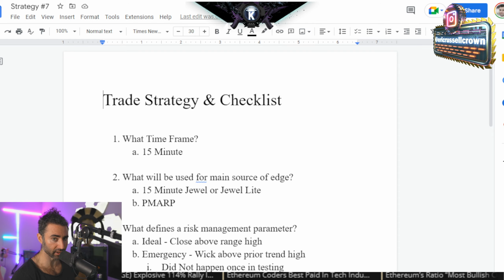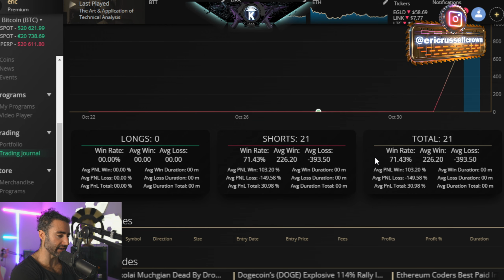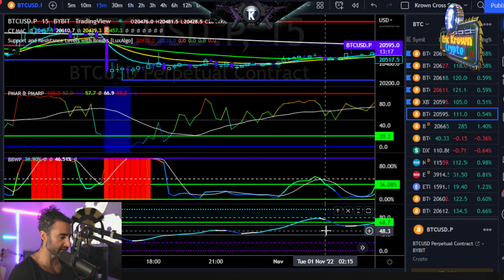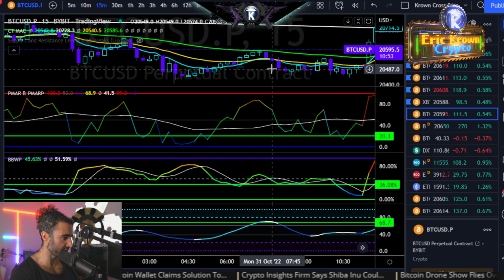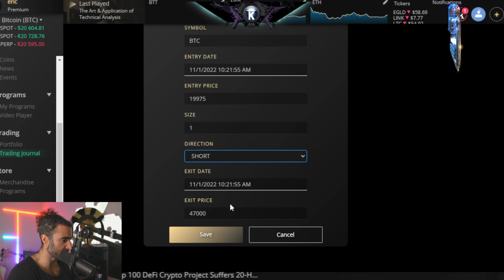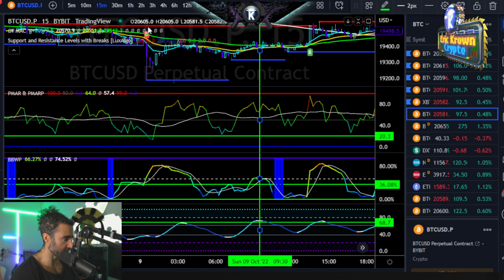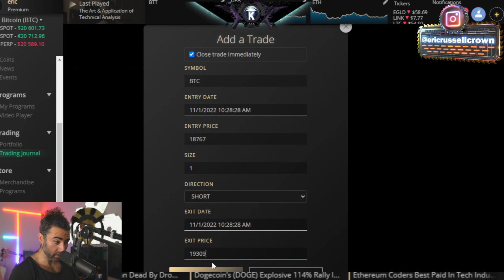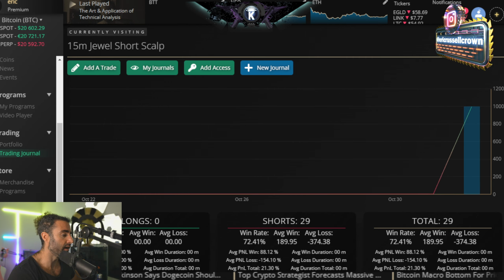📈 Master Bitcoin Trading on ByBit! Step-by-Step Strategy for Success! 💡🚀